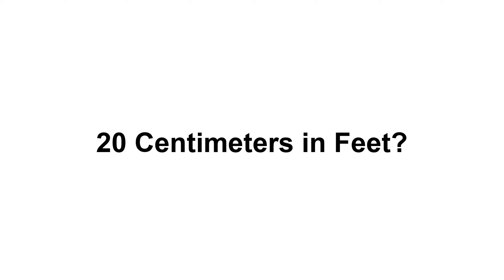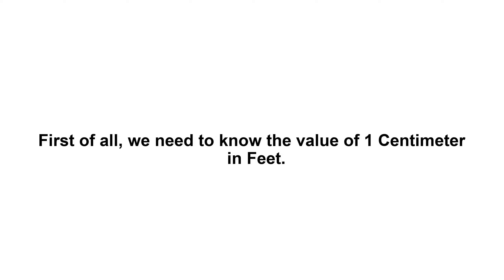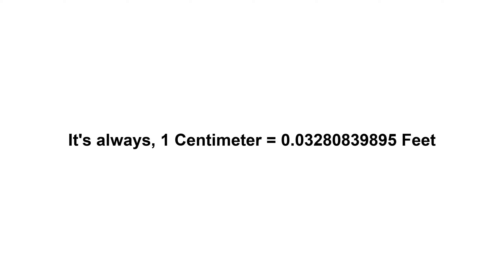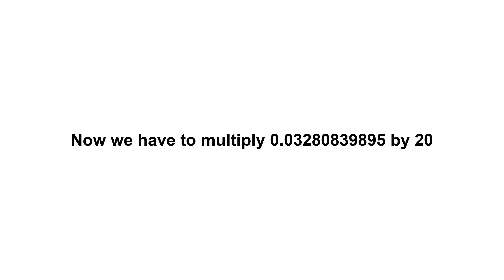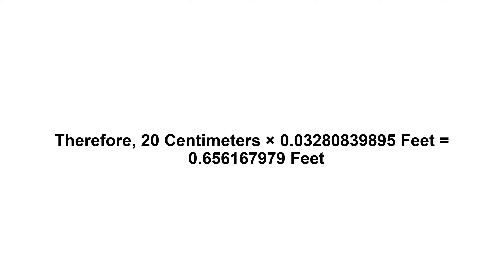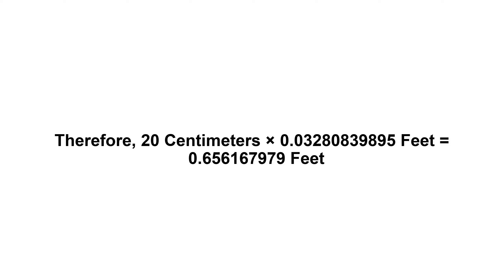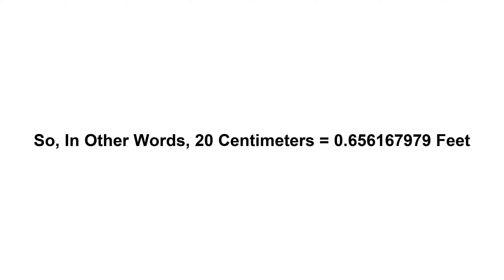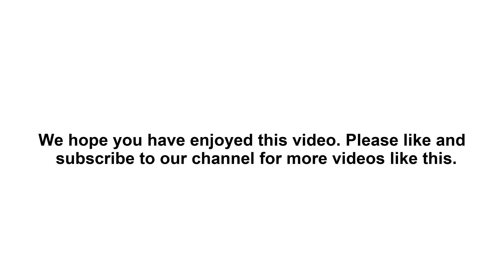20 cm in feet? How to Convert 20 Centimeters(cm) in Feet?